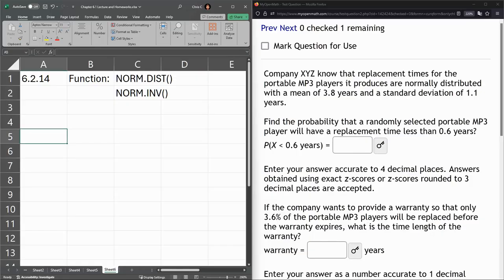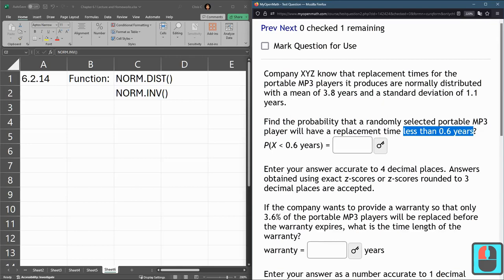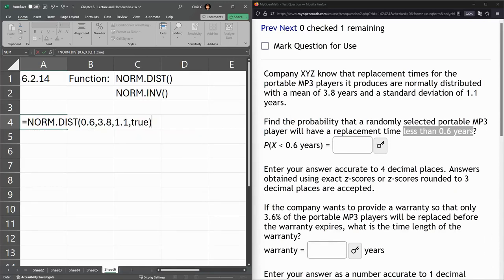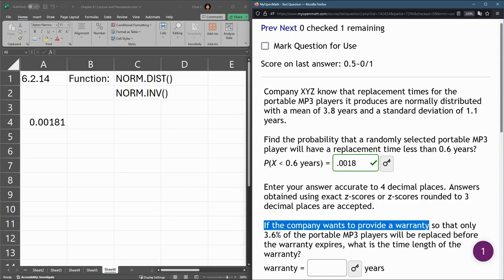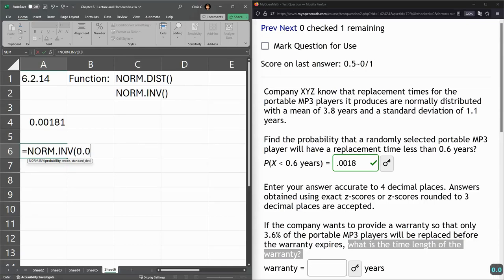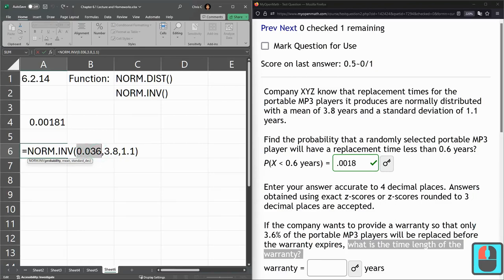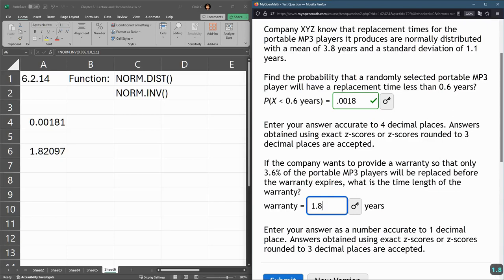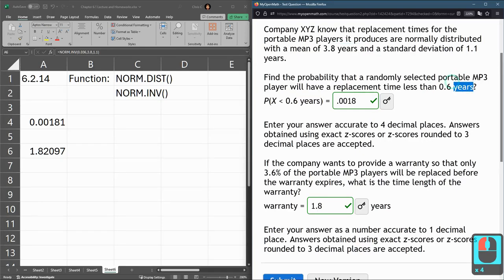Stats 243 = HW 6.2.14 = Normal Distribution Computation Excel NORM.DIST And NORM.INV